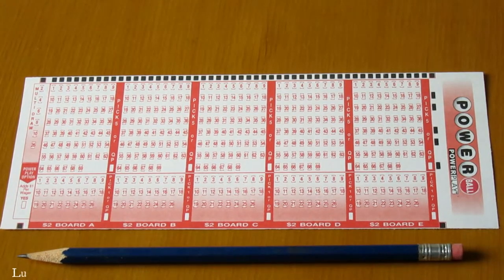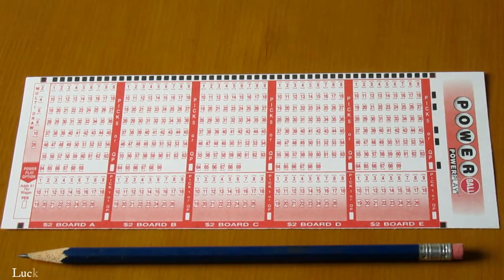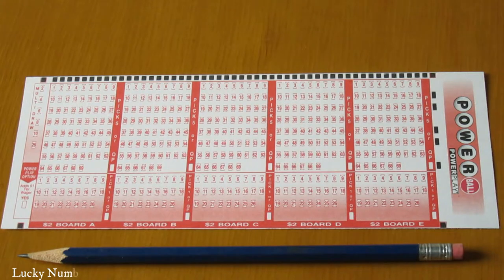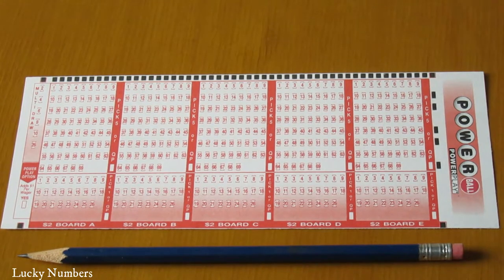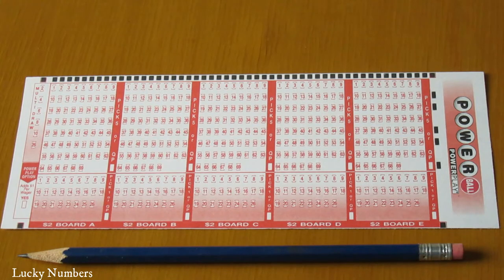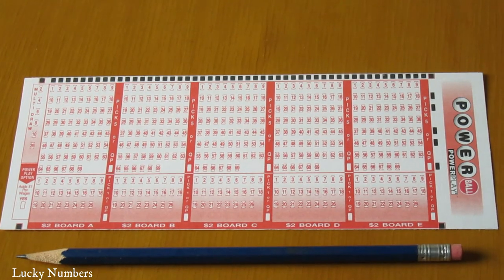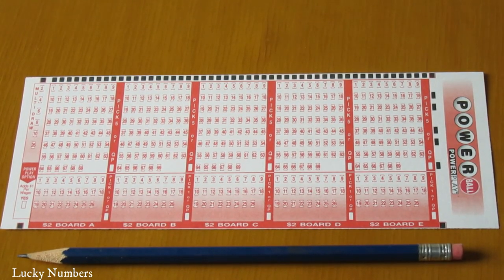Powerball Lottery Slip Ticket